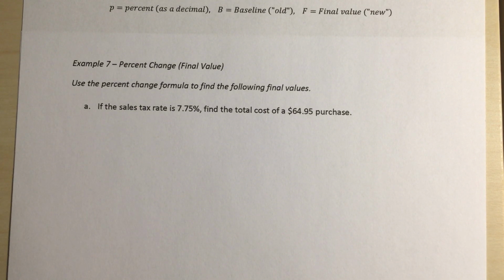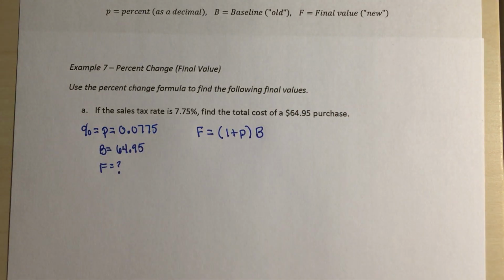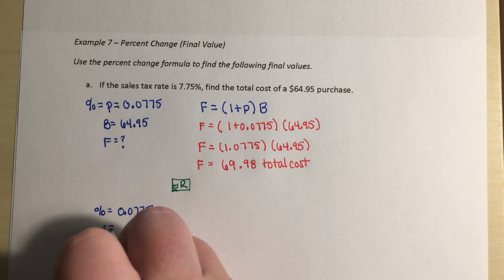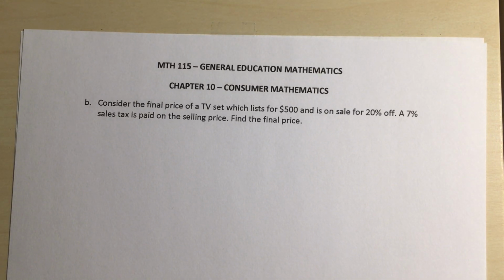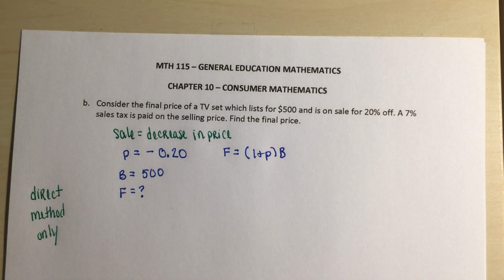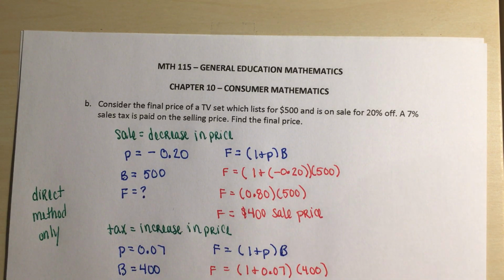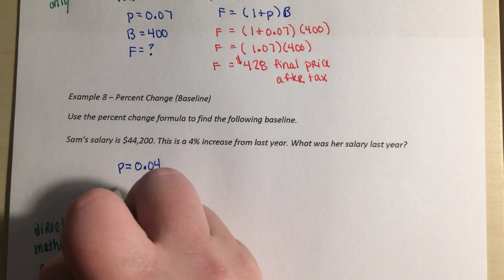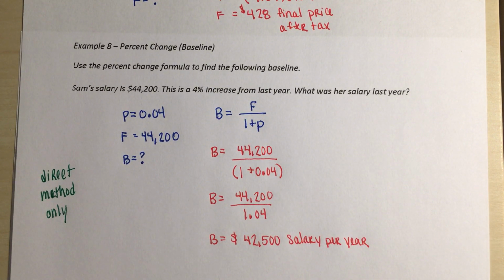Math 115 - Section 10.1: Percent, Fractions, & Decimal Numbers - Percent Change Baseline/Final Value